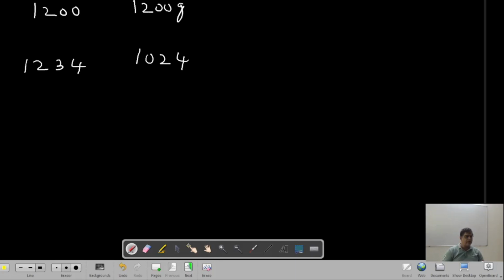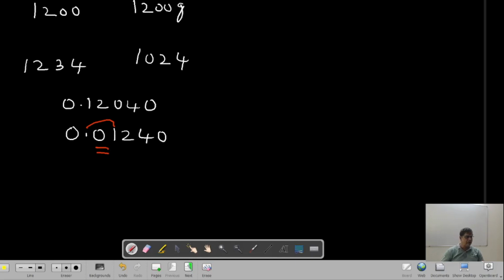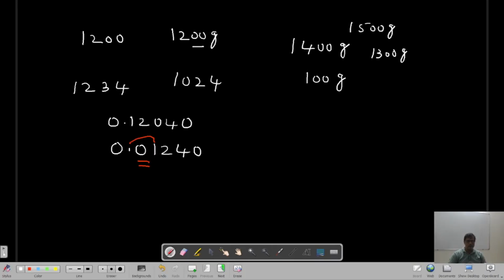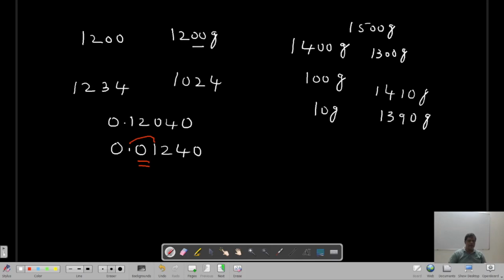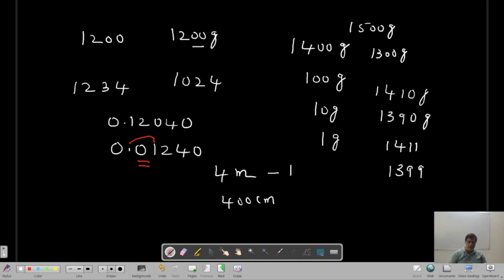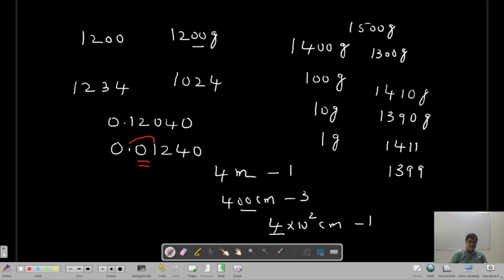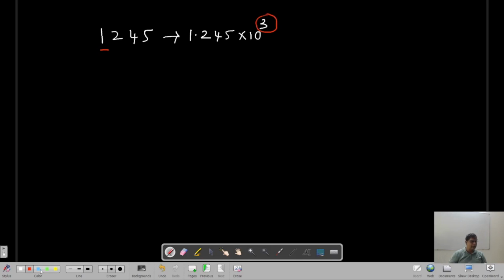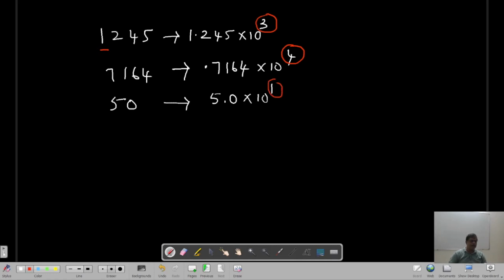Significance of trailing zeros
How to determine whether the trailing zeros are significant or not?